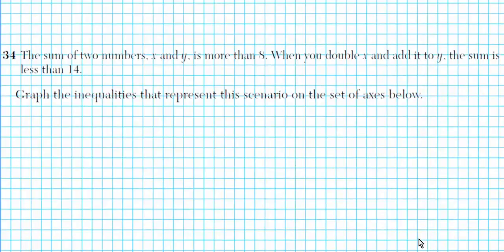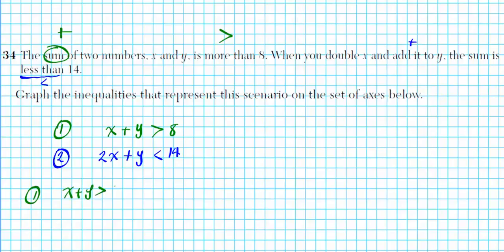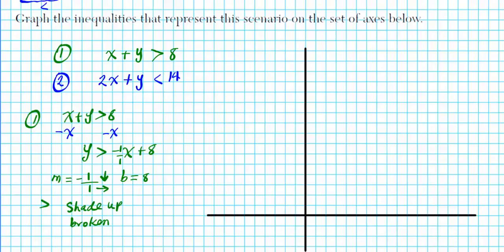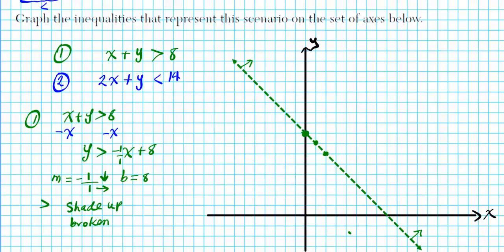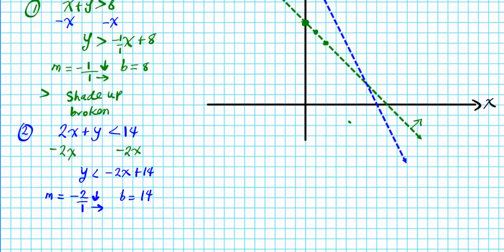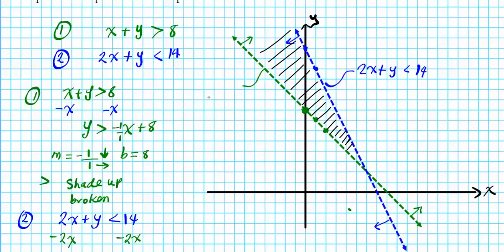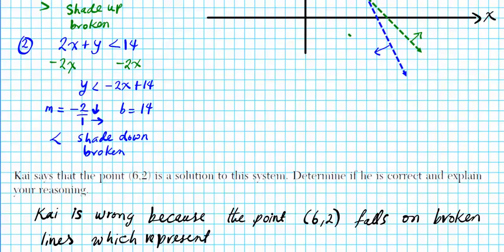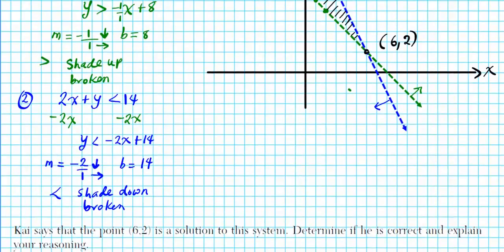Application of Solving Systems of Inequalities algebra common core 6.4 c